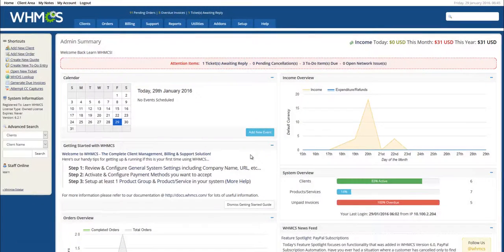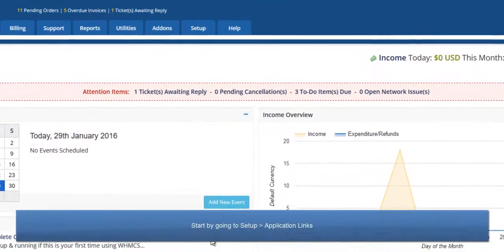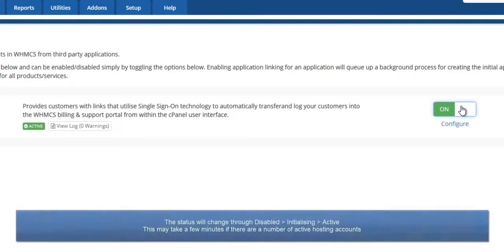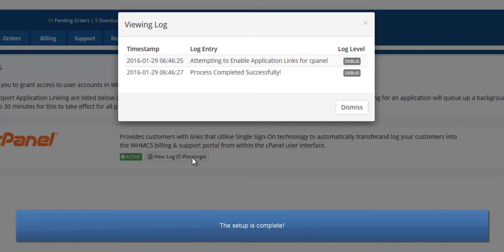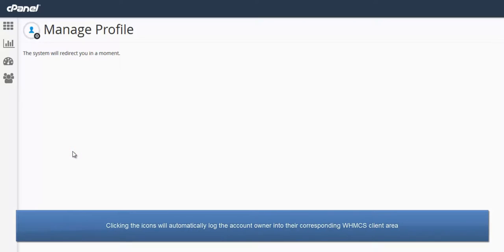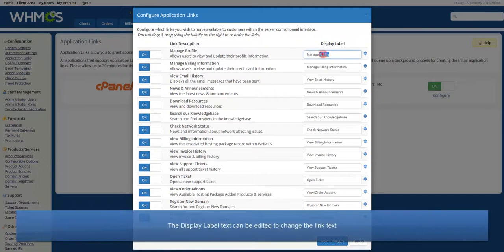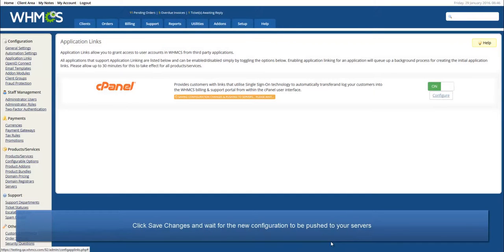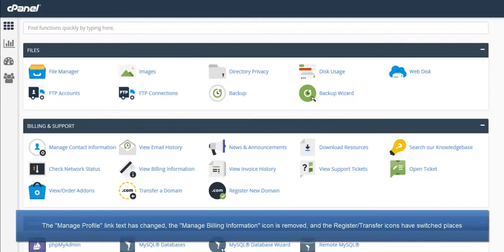Application Linking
In this video tutorial we show you how to activate and customise Application Linking in the WHMCS billing software and cPanel